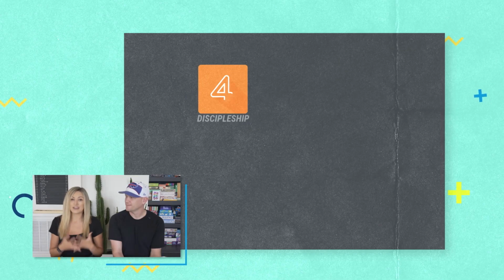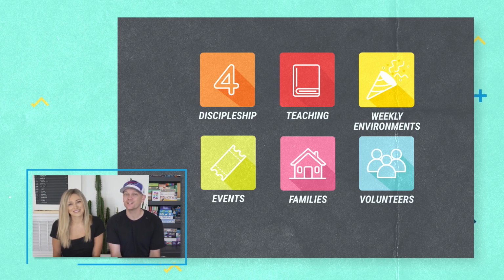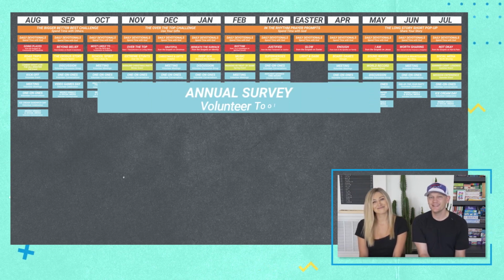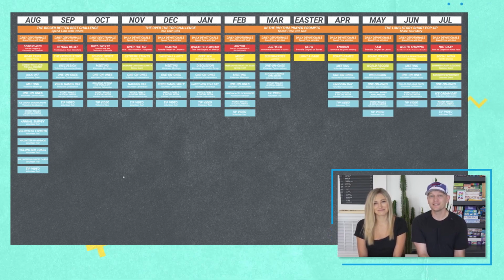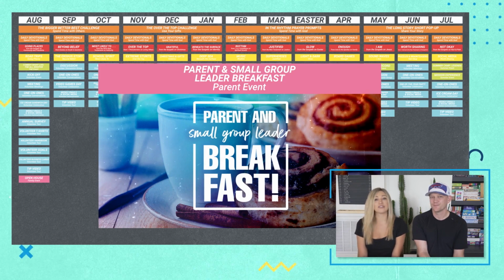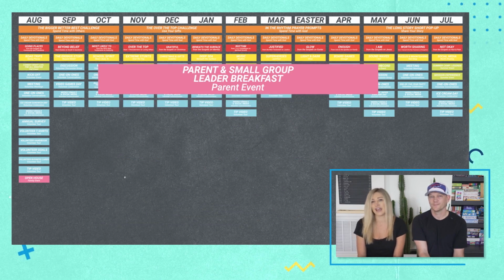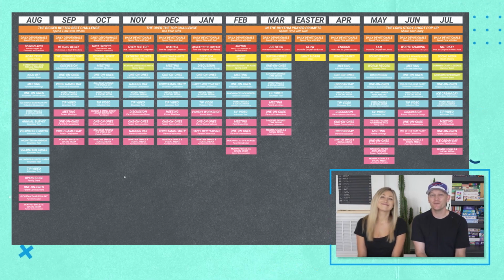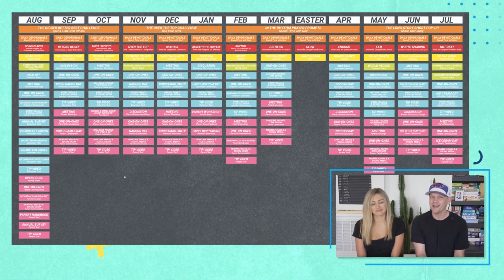Annual Planning Meeting V7 Grow Students